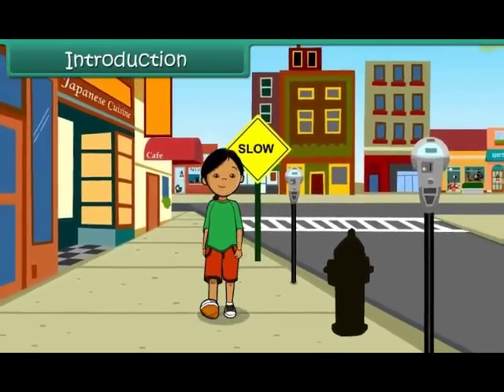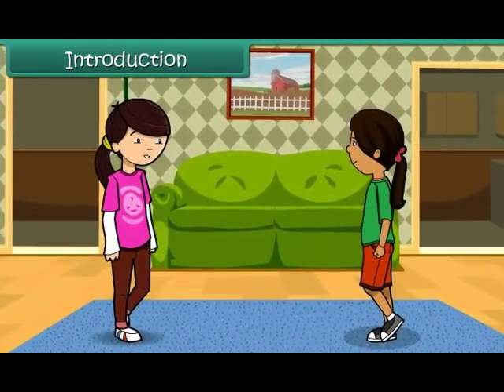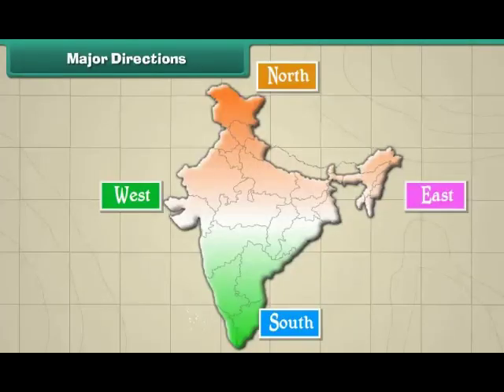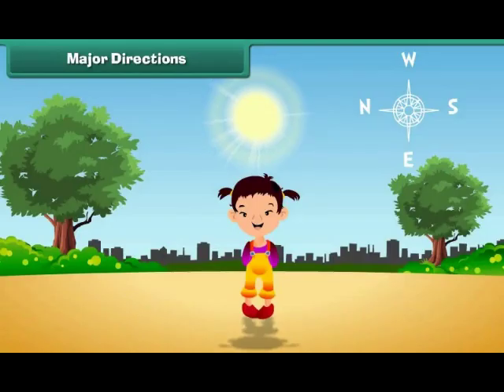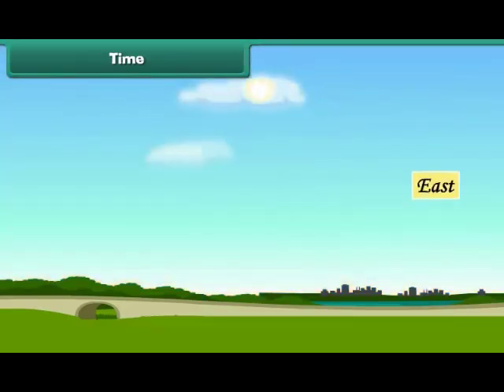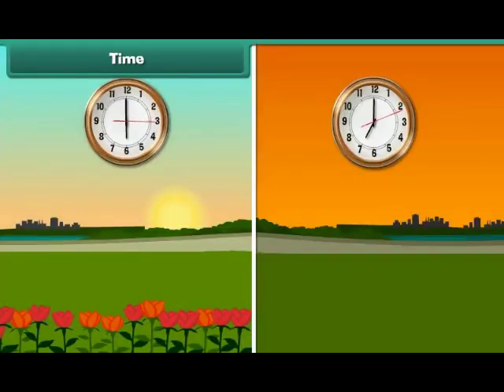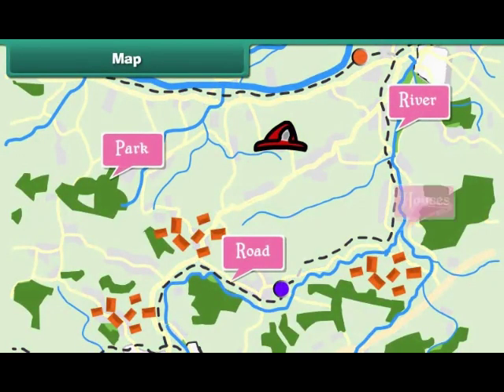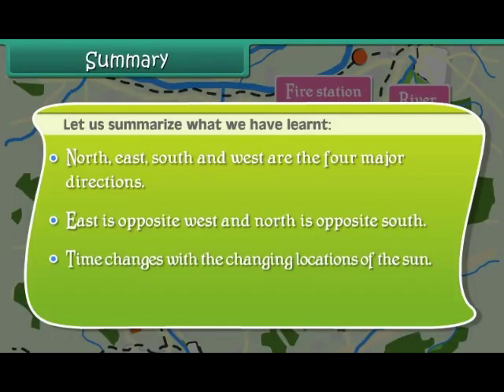Introduction of Direction and Time for Kids | Educational | English | Class 2nd | EVS